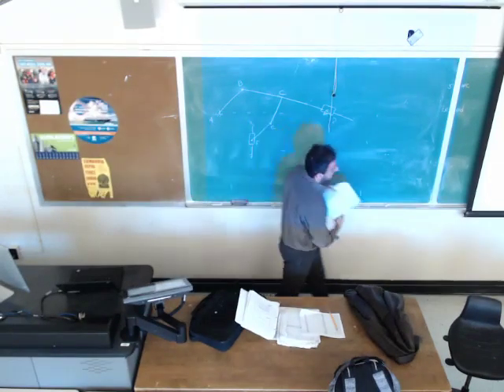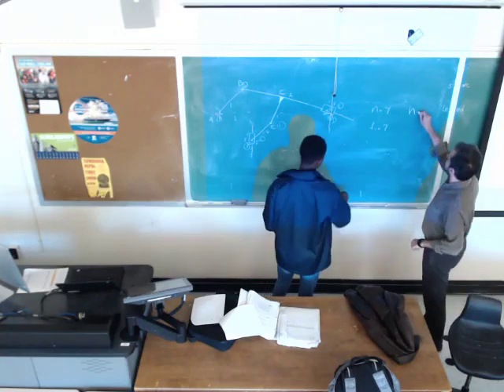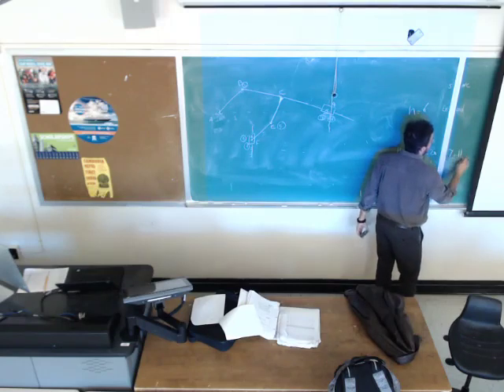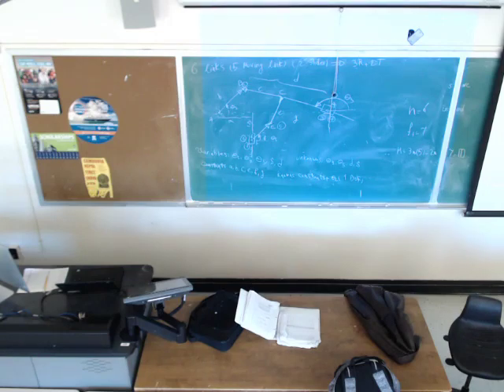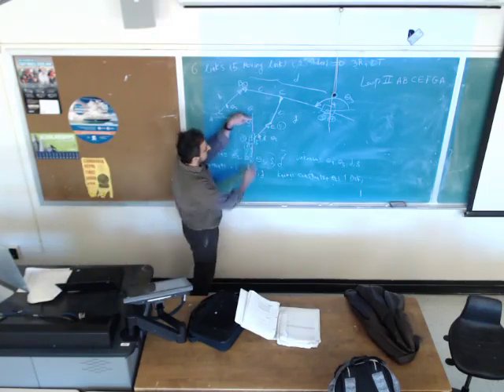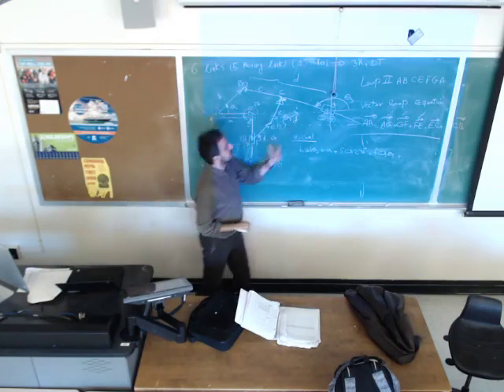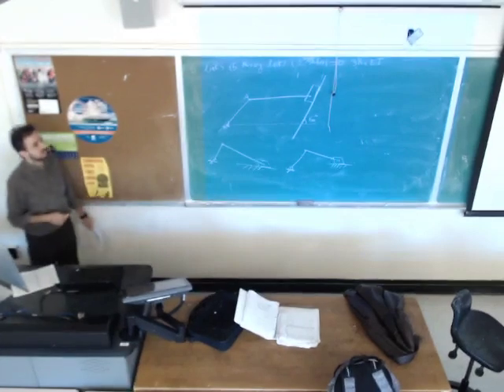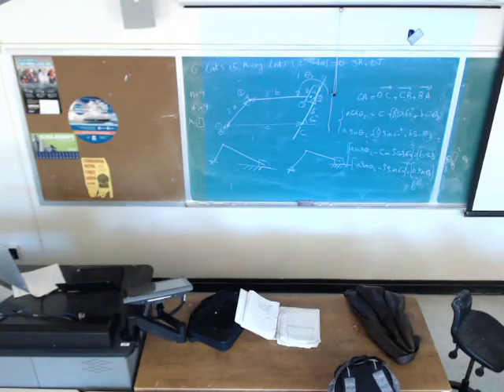MECH 362 100911 Multi Loop Example 2